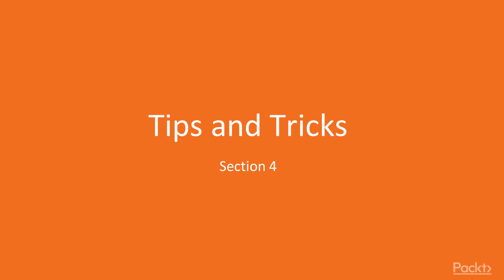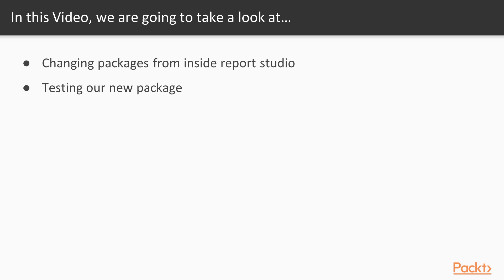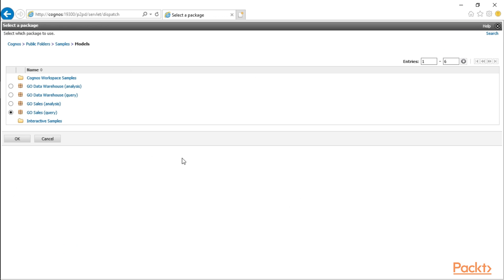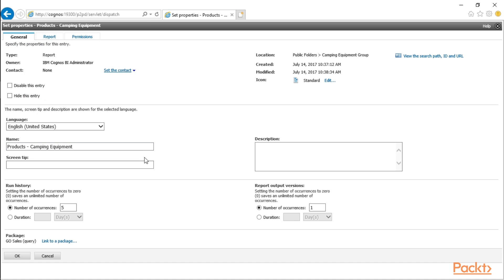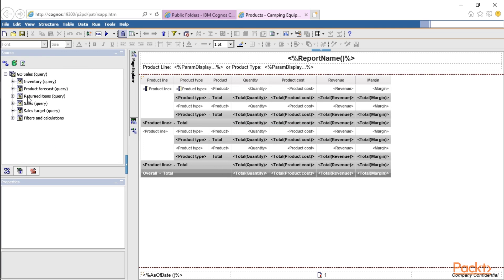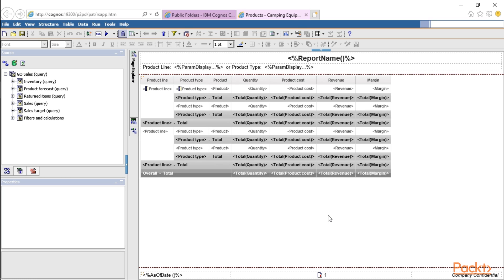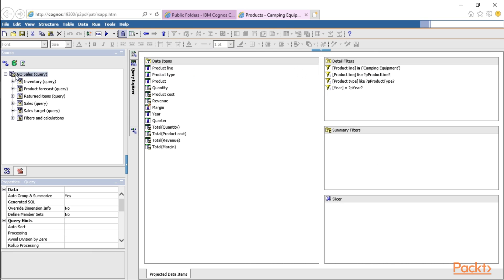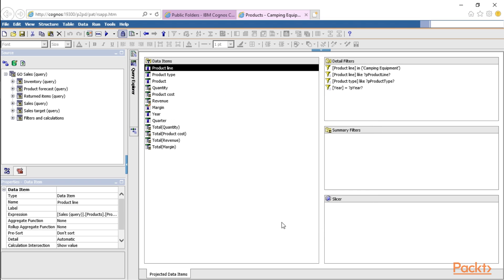IBM Cognos Report Studio : Changing Packages | packtpub.com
Need to change packages after you have already started development? No problem!
• Did your package move? Go to report properties and link the package location
• Alternatively, open report and from File, click on Report Package
• Select a new package or a new package location, then click on ok.